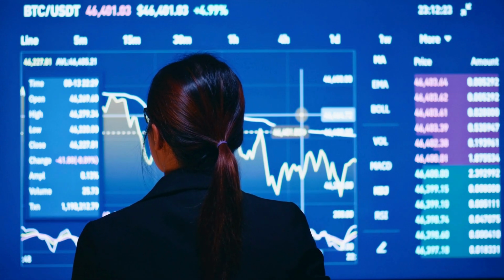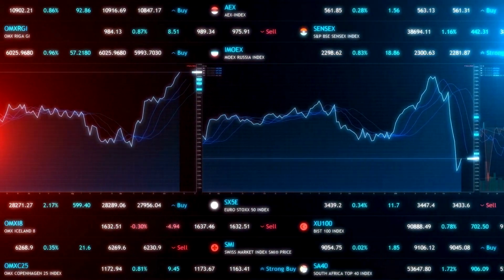Pending Orders in Forex: How to Plan Trades Without Being at the Screen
In the Forex market, you don’t always need to be glued to the screen to take advantage of market opportunities. Pending orders are a powerful tool that allows traders to plan their trades and have them executed automatically when the market hits specific levels. This functionality not only saves time but also helps maintain discipline and eliminates impulsive decisions.

Pending orders are instructions given to your broker to open a trade at a predetermined future price. Unlike a market order, which is executed immediately at the current price, pending orders only trigger when the price reaches the level you've set. This is especially useful in a fast-moving market like Forex, where prices can shift quickly in any direction.

There are several types of pending orders, and each serves a specific purpose. The two main categories are limit orders and stop orders. Within these categories, there are subtypes that cater to different trading strategies.

First, we have limit orders, which include buy limit and sell limit. A buy limit is used when you want to buy at a price lower than the current price. For instance, if EUR/USD is at 1.1000 and you believe it will drop to 1.0900 before going up, you could set a buy limit at 1.0900. On the other hand, a sell limit is used to sell at a higher price than the current one. This is useful when you expect the price to rise to a certain level before reversing, such as setting a sell limit at 1.1200 when the current price is 1.1000.

Next, we have stop orders, which include buy stop and sell stop. A buy stop is used when you want to buy at a higher price than the current one, expecting the market to continue rising after hitting that level. For example, if the price is at 1.1000 and you believe that a strong bullish move will occur after breaking 1.1100, you would place a buy stop at 1.1100. Conversely, a sell stop is used to sell at a price lower than the current one, anticipating the price will continue falling after breaking a level.

The great advantage of pending orders is that they eliminate the need to constantly monitor the market. They also allow you to act with more precision, as you can set your entry levels based on technical and fundamental analysis, without the pressure of the moment.

However, it’s important to note that using pending orders doesn’t guarantee success. Markets can be unpredictable, and sometimes prices may hit specific levels only to reverse immediately, triggering the order and leading to losses. Therefore, it’s always essential to accompany pending orders with good risk management by using stop-loss and take-profit levels to protect your capital.

In conclusion, pending orders are an indispensable tool for any trader looking to trade more efficiently and disciplined. By learning to use them correctly, you can plan your trades in advance, reduce stress, and maximize opportunities in the Forex market, even when you're not in front of your computer.